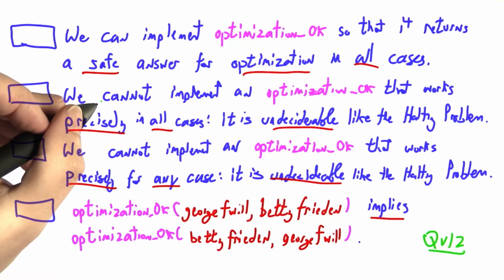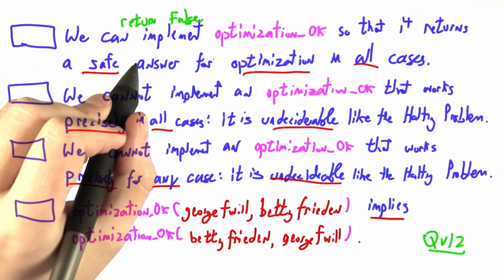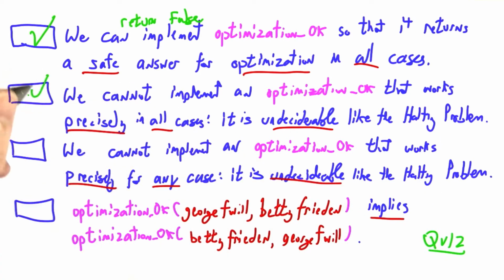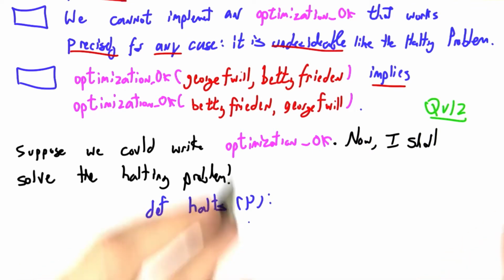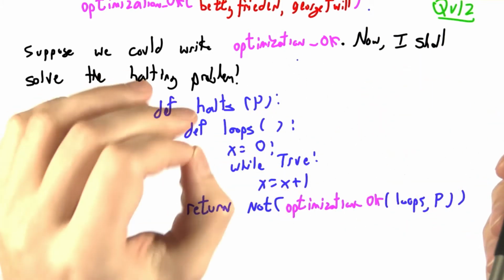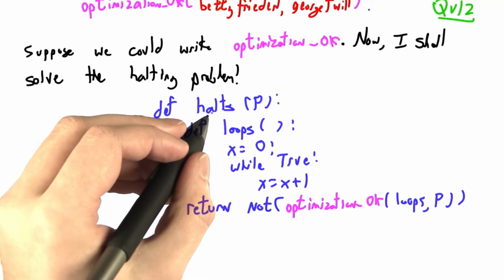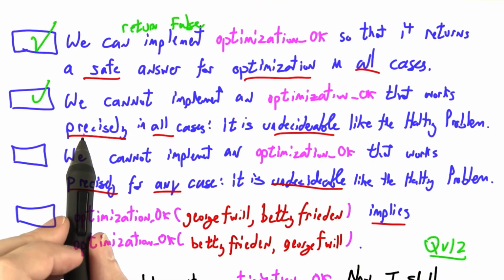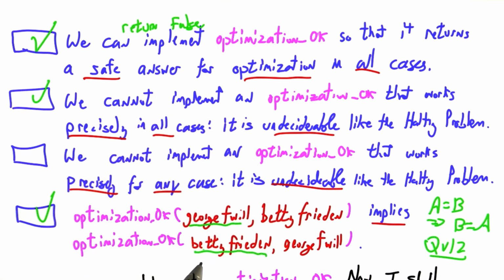Optimization Solution - Programming Languages